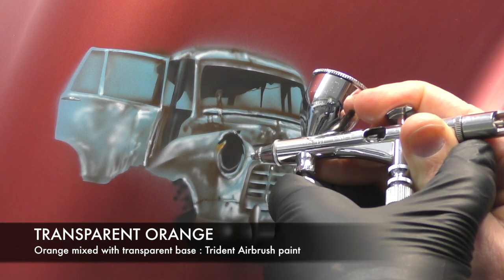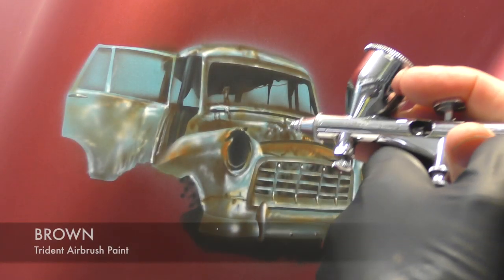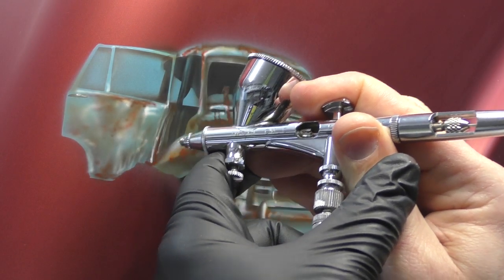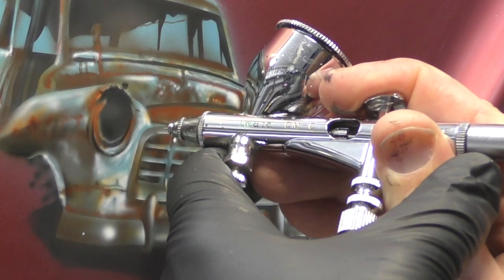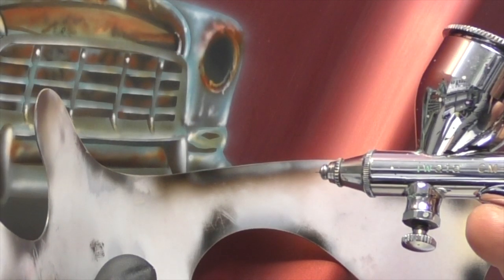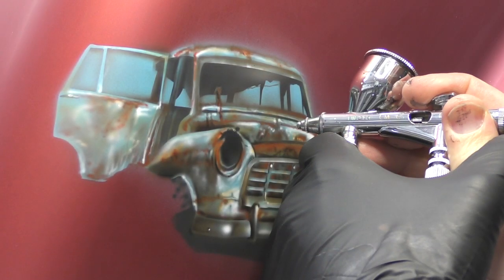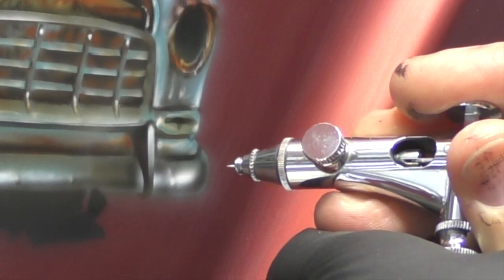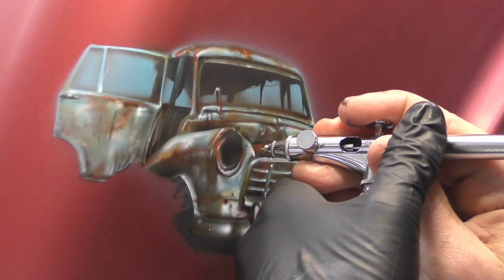Learn how to Airbrush a Car Wreck : Part 2 - Rust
In this video I take you through how I airbrushed 'Rust' on this car wreck artwork on the side of a Harley Trike body.
This tutorial series consists of 3 parts each part will focus on the following elements to help guide you through the entire artwork.

Part 2 : Adding Rust and final details to the car wreck. (This Video)

🎥Airbrushes used in this video include :
-Iwata HP.CS Eclipse
-Iwata CMC + Micron
-Iwata CMSB Micron

For more info or to purchase the Fire Tool templates shown in this video visit :